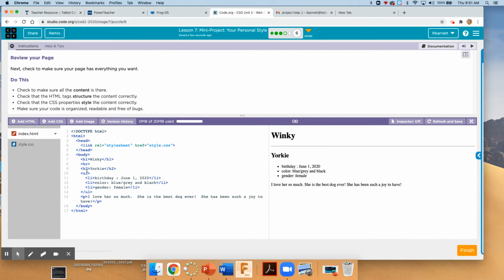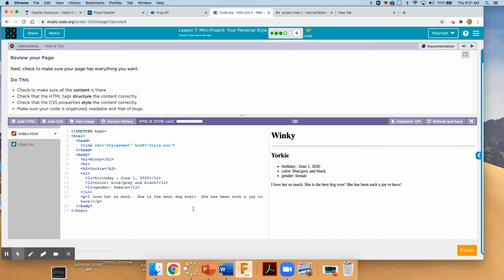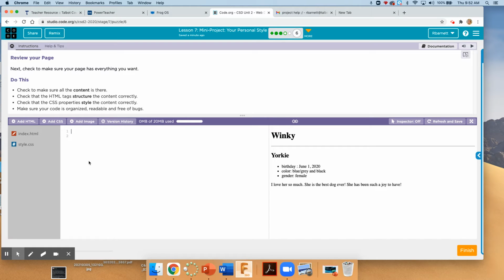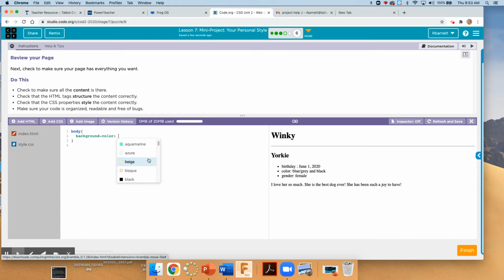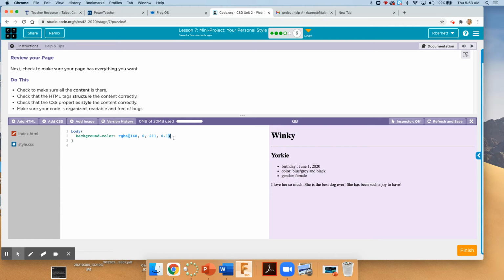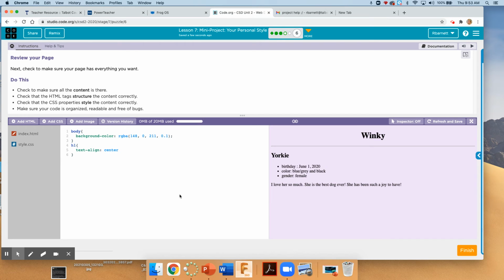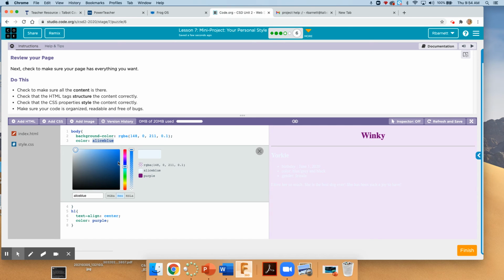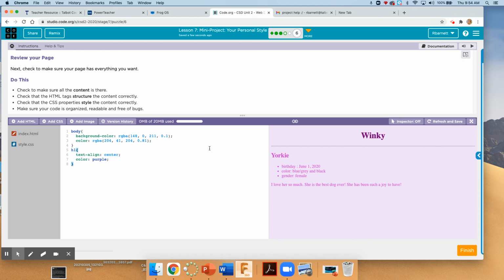U2 L7 Your Personal Style